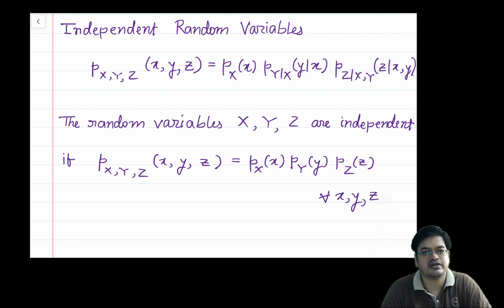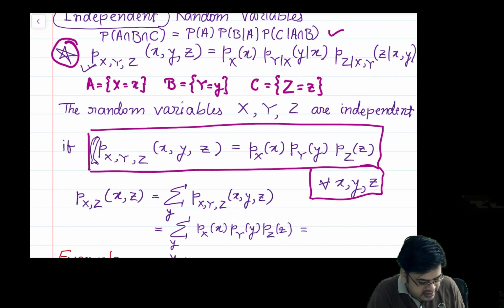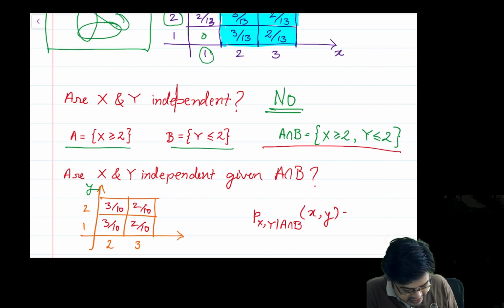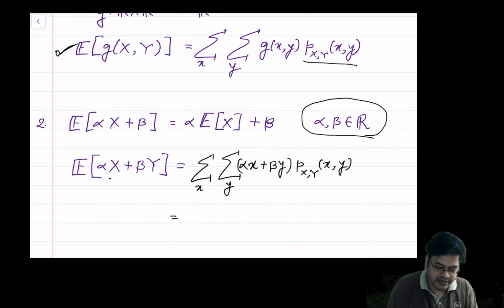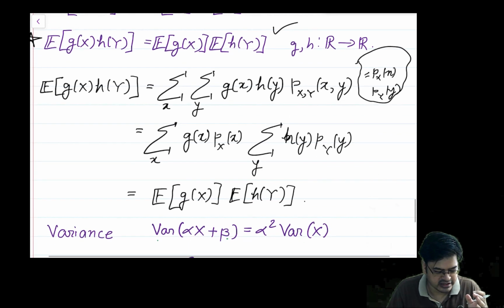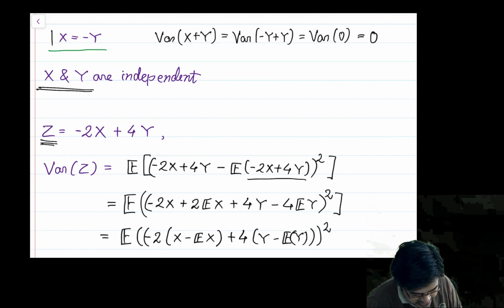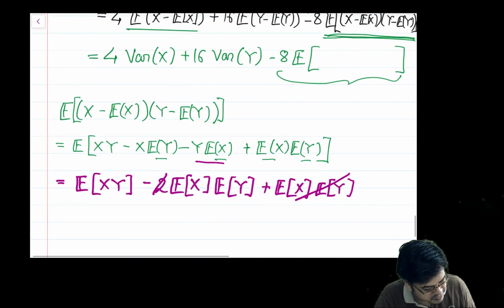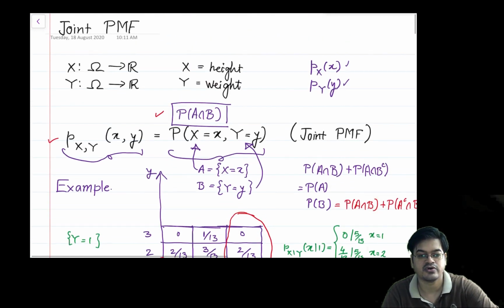Week 4c: Independence and Expectation for Functions of Multiple Random Variables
In this video, We will discuss the concepts of independence, conditional independence of multiple random variables. Also, we discuss about expectation and variance of functions of multiple random variables.